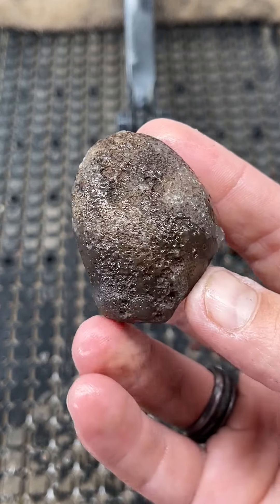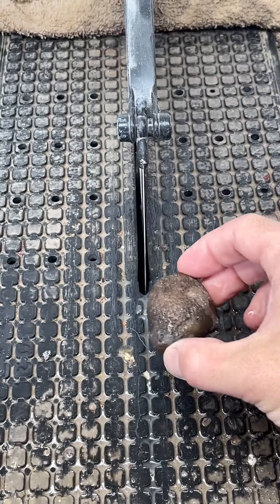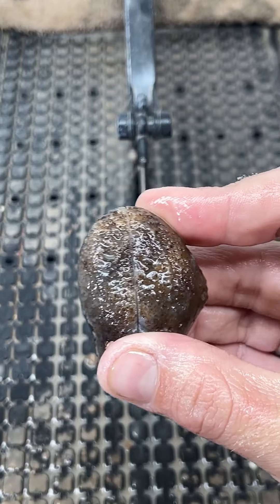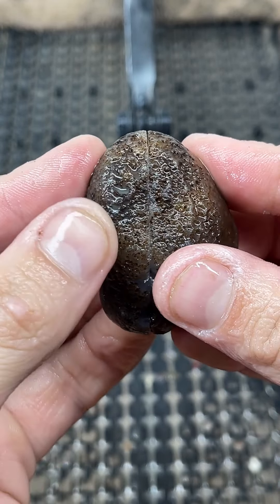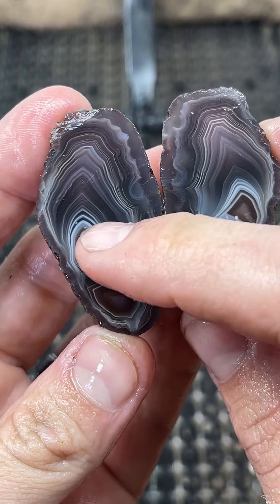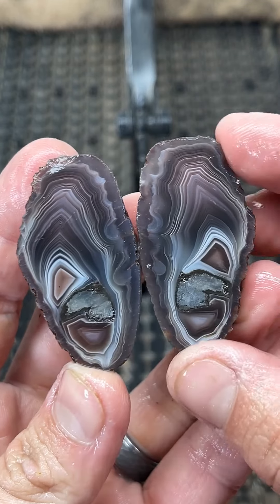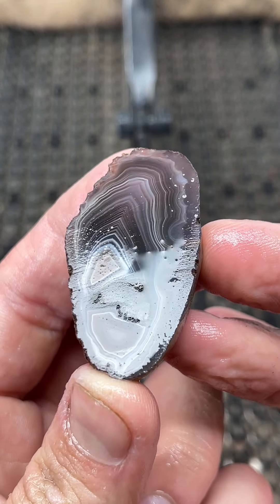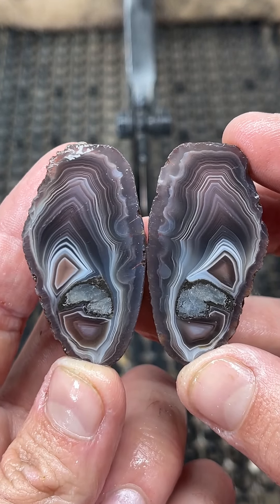I cut and polished a pretty Botswana agate!